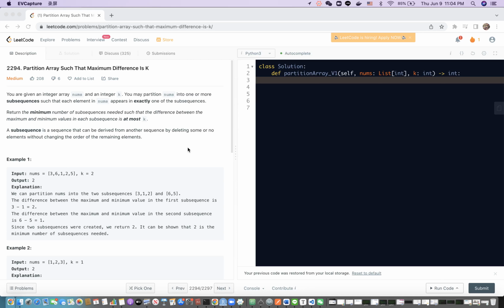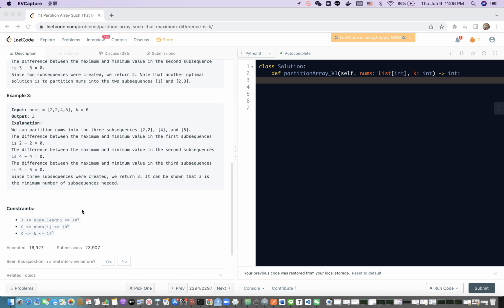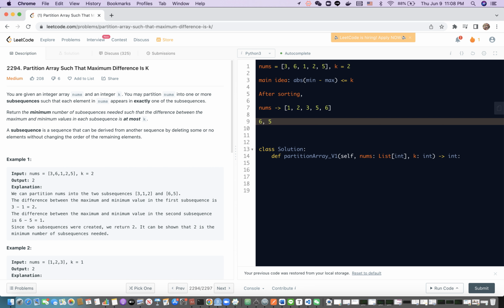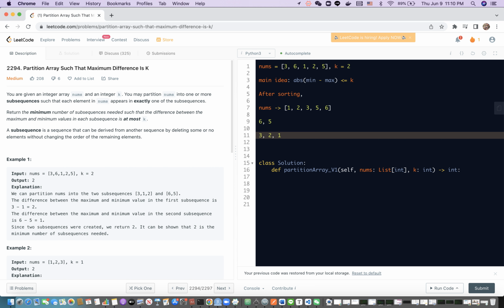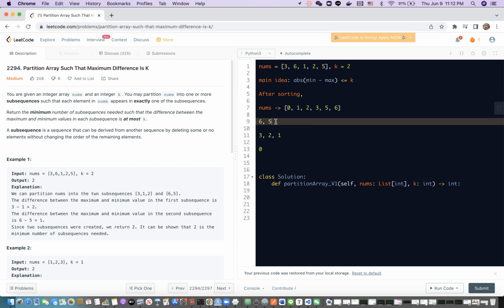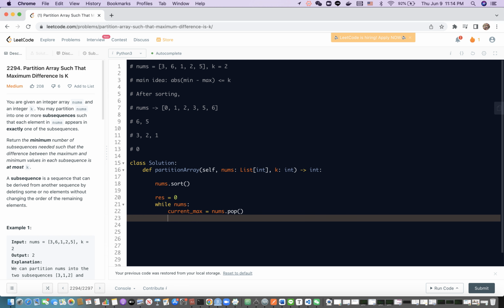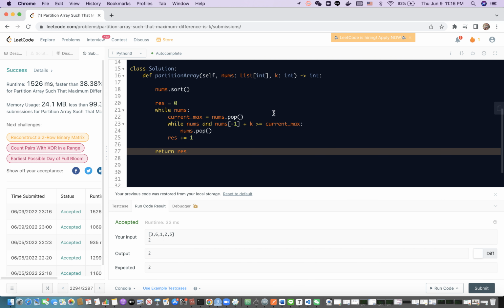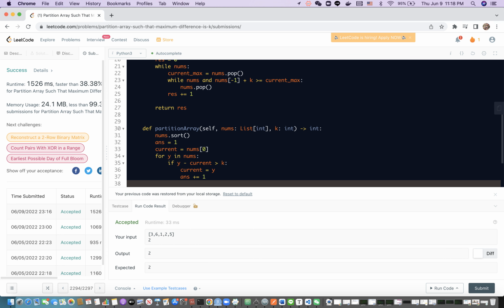Leetcode 2294 partition array such that maximum difference is K - sort and representation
A sort and greedy solution in Python. (1) The solution is based on the simple observation: if the abs (maximum - minimum ) is bounded by K in an array, then the difference of any two elements in the array is bounded by K. (2) based on this, if we know a priori the maximum M of a subsequence, we just need to check if M - y is less than or equal to K to determine if y can be in the same subsequence as M; similarly, if we know a priori the minimum m of a subsequence, we just need to check if y - m is less than or equal to K to determine if y can be in the same subsequence as m. (3) How to a priori know M or m for the partition? The answer is sorting.